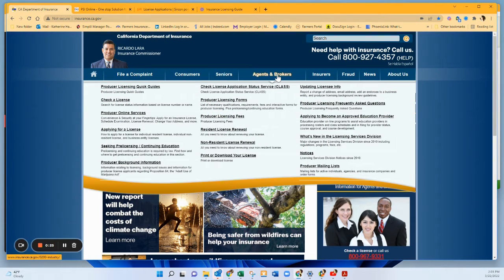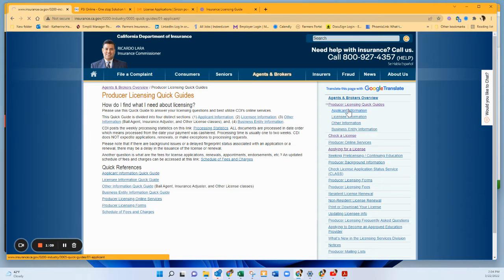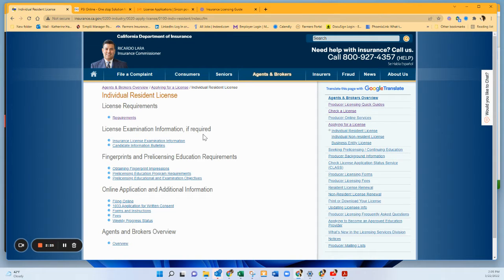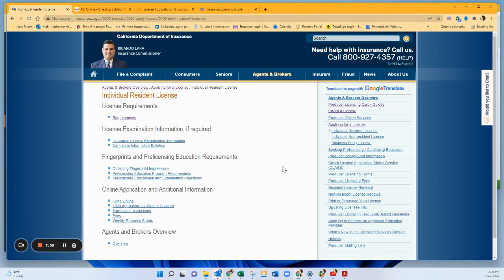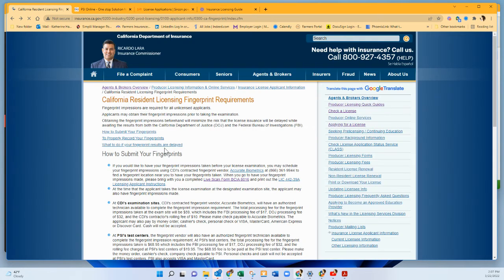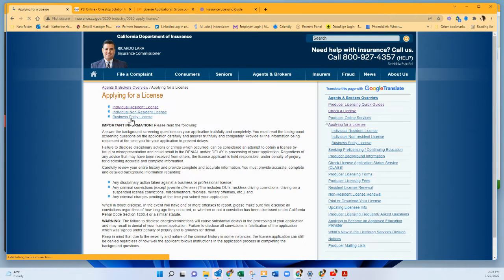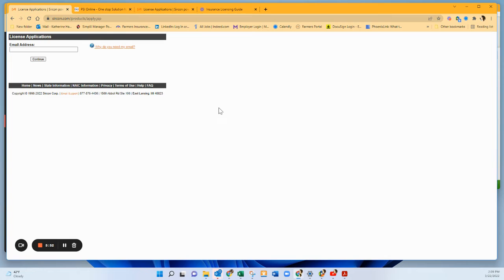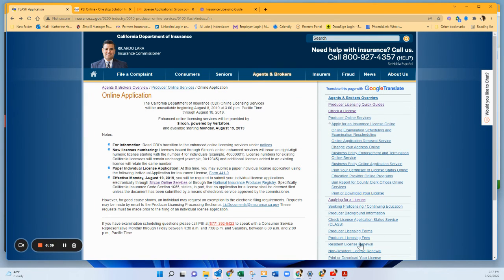Insurance Licensing Guide Navigating the California Department of Insurance Site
Quick Navigation Guide for the California Department of Insurance Site when getting you Insurance Licenses.